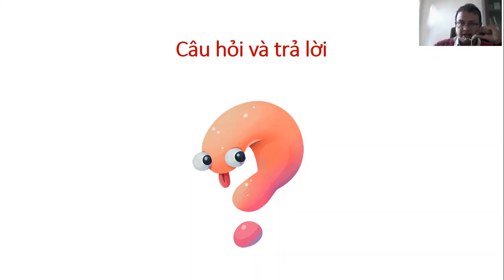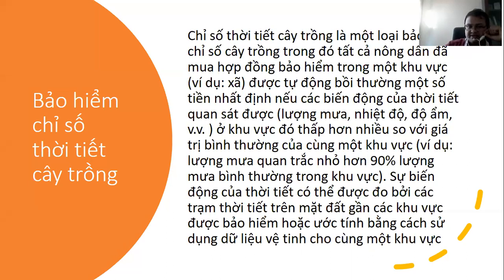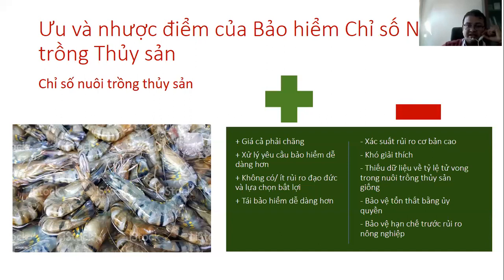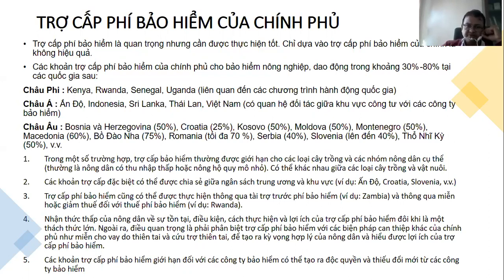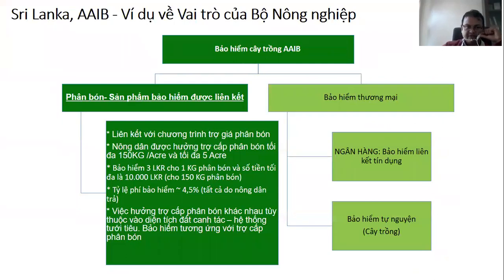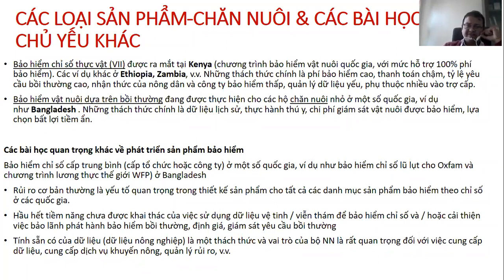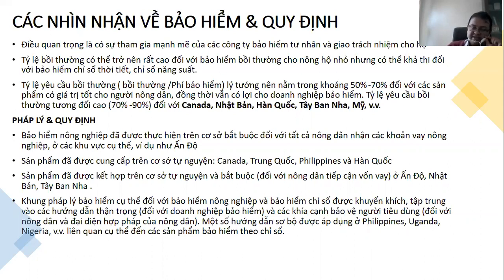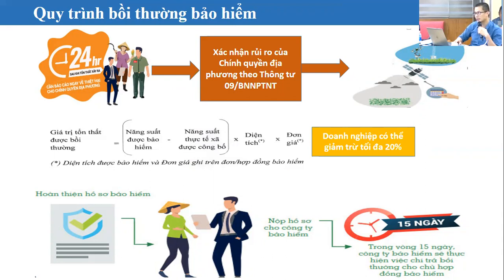Training of Trainers on Agriculture Insurance P2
Institute for Policy and Strategy for Agriculture and Rural Development copyright